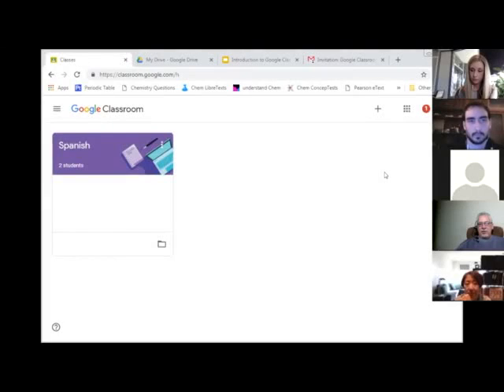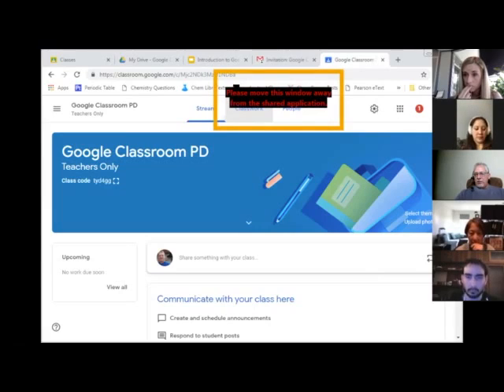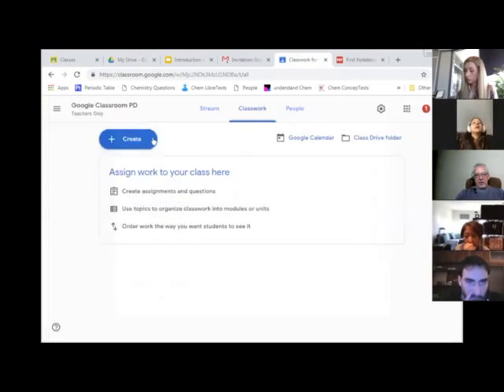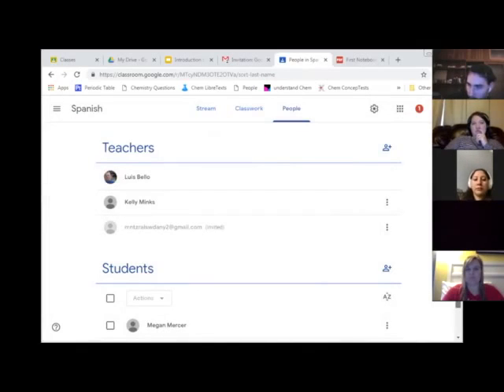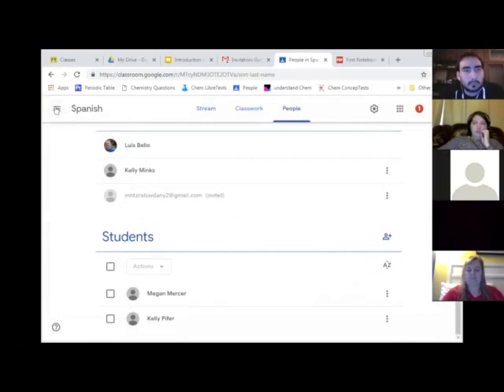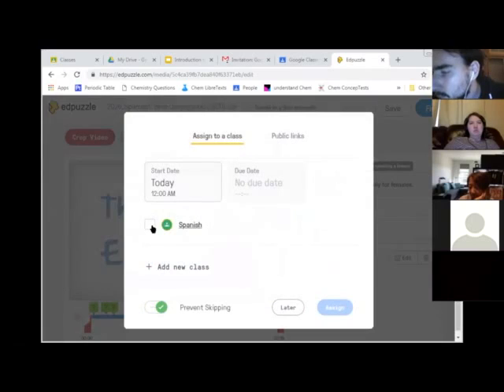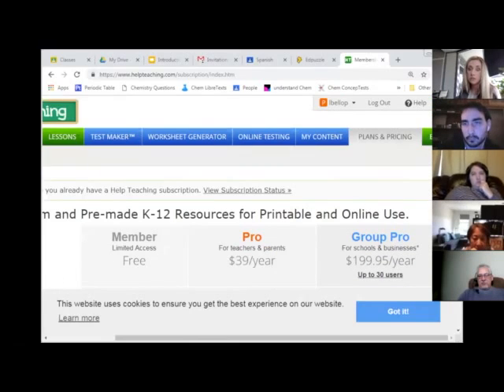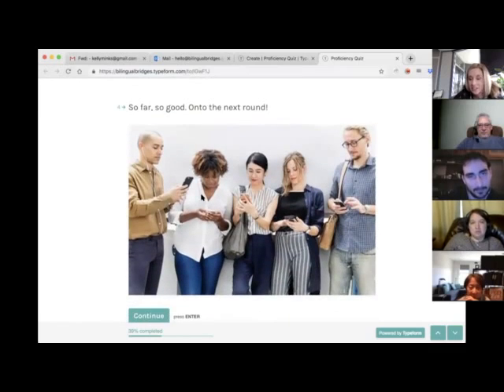Google Classroom PD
Presentation on Google Classroom-for Bilingual  Bridge